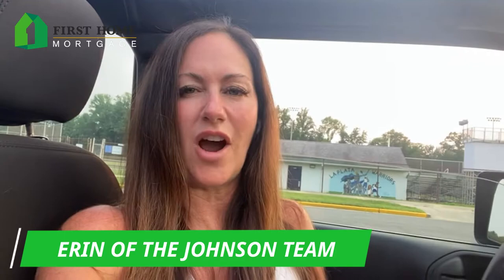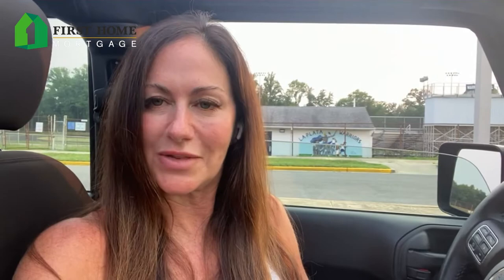Who is the Mysterious Loan Underwriter?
Who is this mysterious person that has control over you qualifying for your  home loan and makes all kinds of crazy requirements?  Let me tell you.